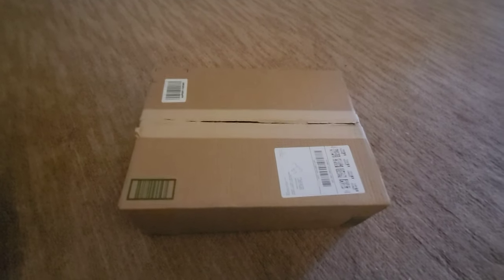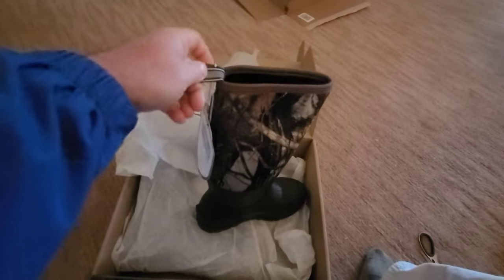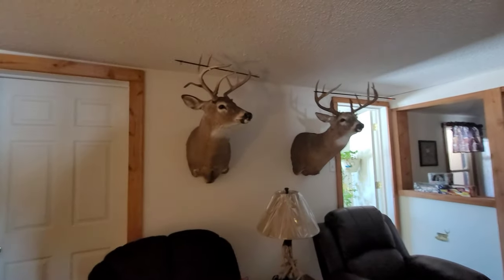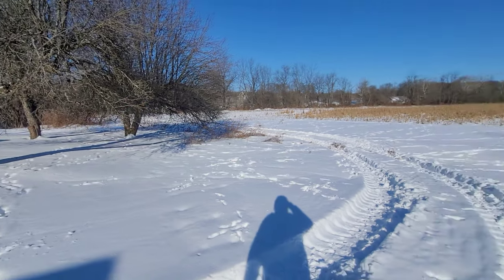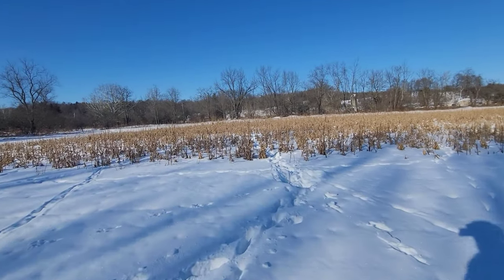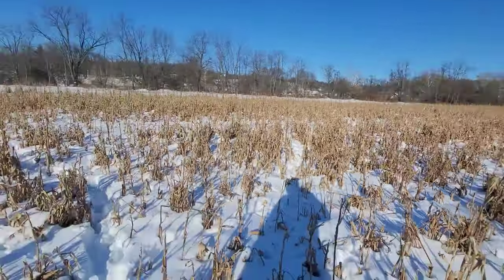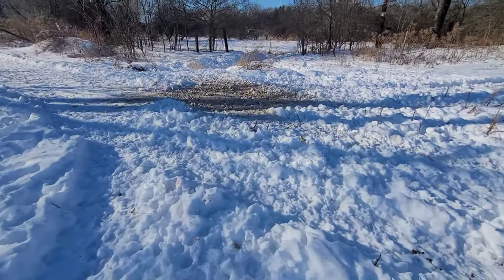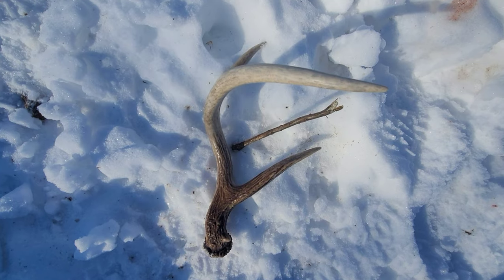New Boots and an Antler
New Boots and an Antler. Best snow boots for men 2022. How to find sheds.